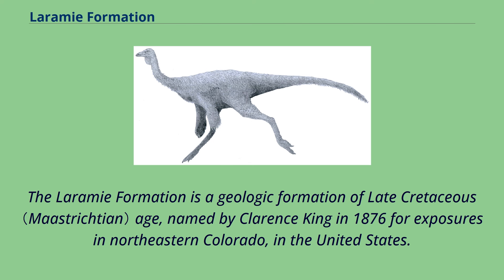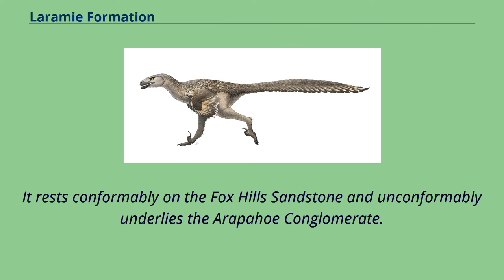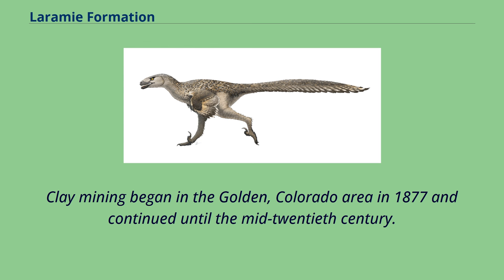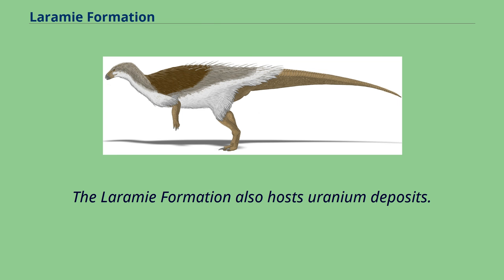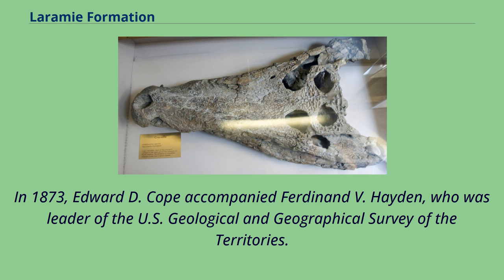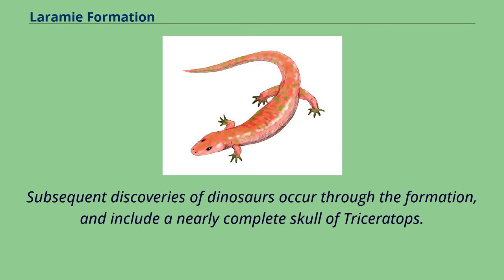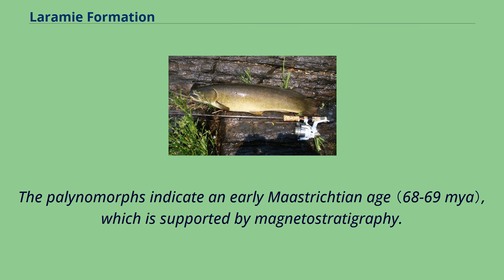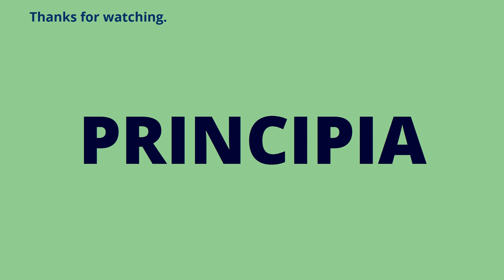Laramie Formation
The Laramie Formation is a geologic formation of Late Cretaceous （Maastrichtian） age, named by Clarence King in 1876 for exposures in northeastern Colorado, in the United States.
It was deposited on a coastal plain and in coastal swamps that flanked the Western Interior Seaway.
It contains coal, clay and uranium deposits, as well as plant and animal fossils, including dinosaur remains.
The Laramie Formation is exposed around the edges of the Denver Basin and ranges from 400–500 feet （120–150 m） on the western side of the basin, and 200–300 feet （60–90 m） thick on the eastern side.
It rests conformably on the Fox Hills Sandstone and unconformably underlies the Arapahoe Conglomerate.
The formation can be divided into an unnamed lower member containing bedded sandstone, clay and coal; and an unnamed upper member composed predominately of 90 to 190 m of drab-colored mudstone, some sandstone, and thin coal beds.
Nodular ironstone concretions occur in the mudstones that contain plant remains.
Some of the material in the sandstones originated from silicic volcanoes far to the west.
The coal and clay deposits of the Laramie Formation were once economically important.
Clay mining began in the Golden, Colorado area in 1877 and continued until the mid-twentieth century.
Most of the clay was used to make bricks and tiles for building construction.
It is estimated that about 130 million short tons of sub-bituminous coal were mined from the Laramie Formation between 1884 and 1979, mostly from seams in the lower part of the formation.
Where the seams are relatively flat lying or gently dipping most of the mines were underground room and pillar operations, and where the seams are st...